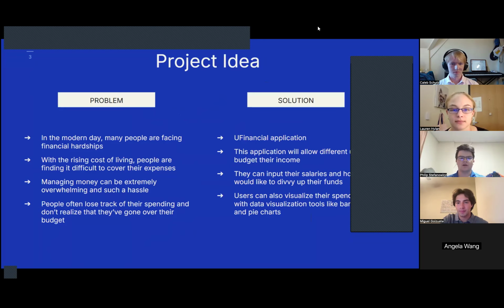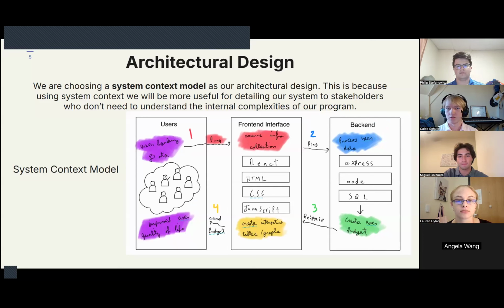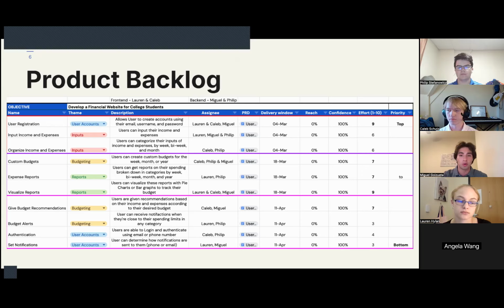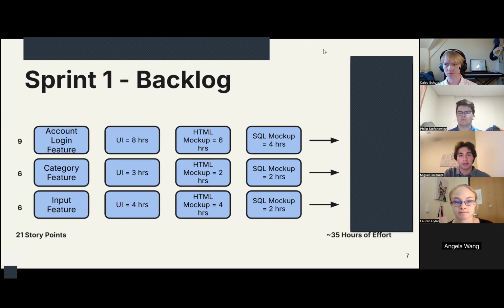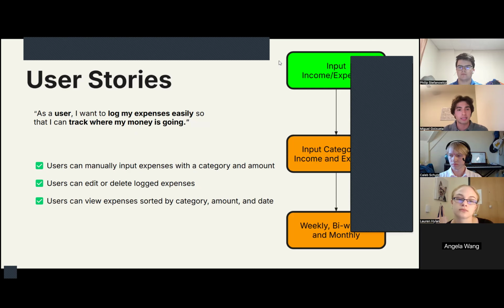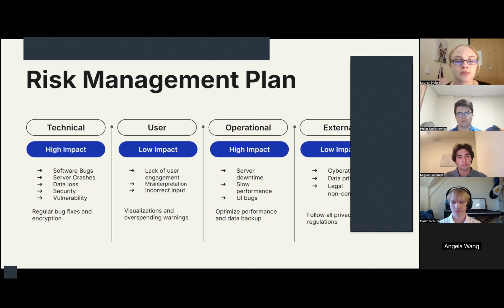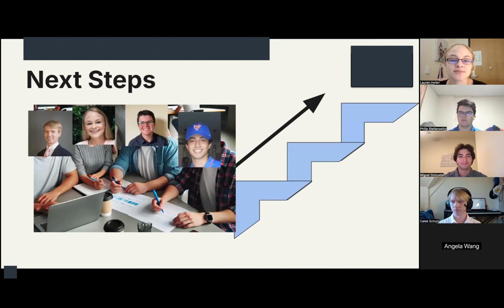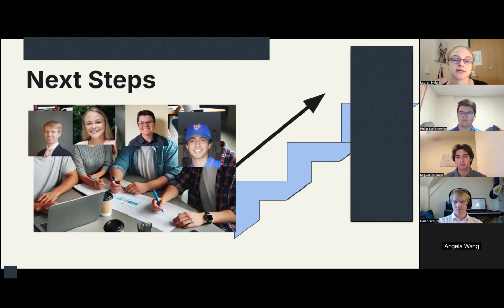Project Design and Plan Presentation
Caleb, Lauren, Miguel, and Philip